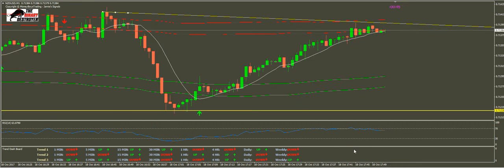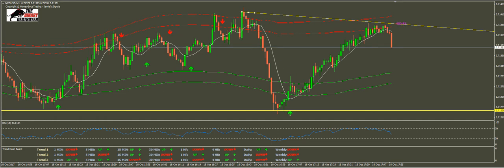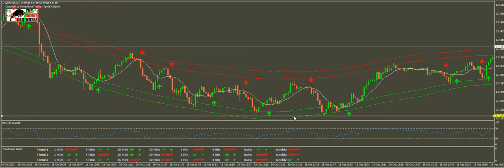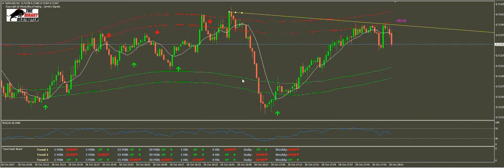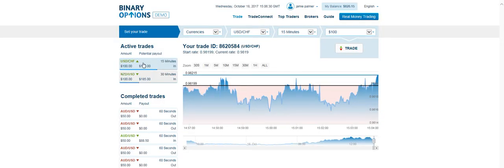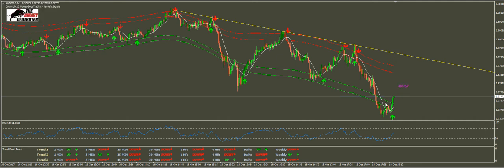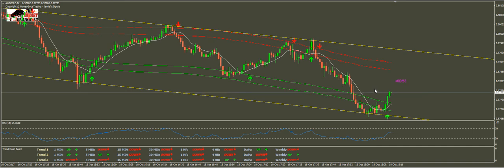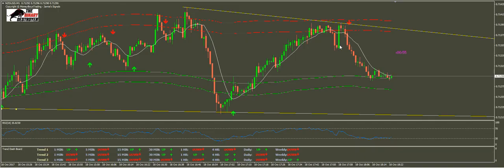The Binary Destroyer 2 LIVE TRADES